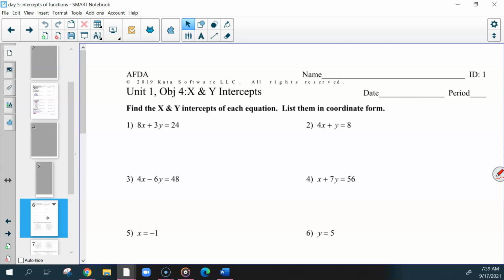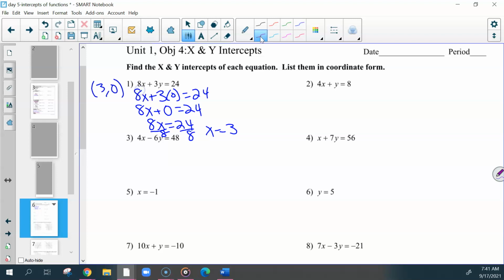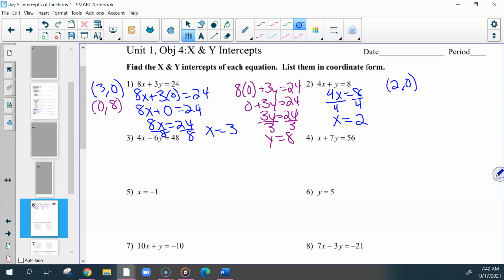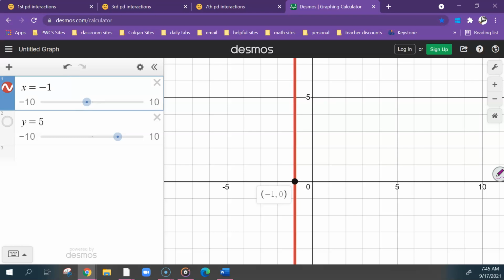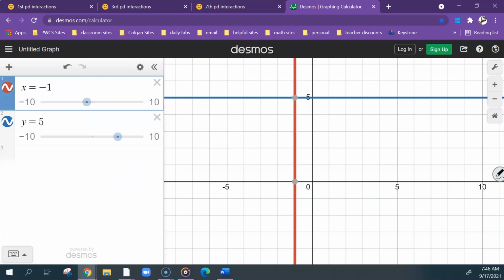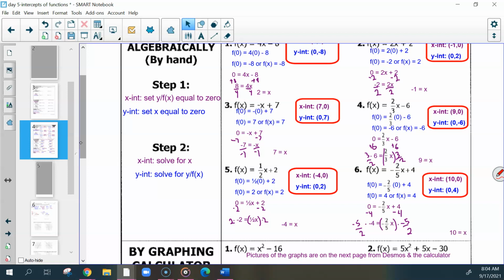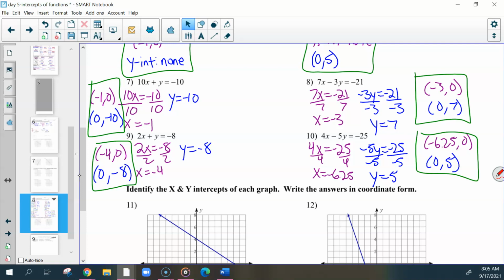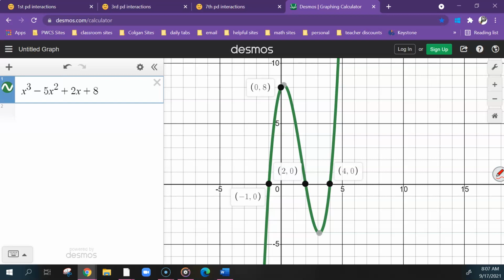AFDA 1st 9-17